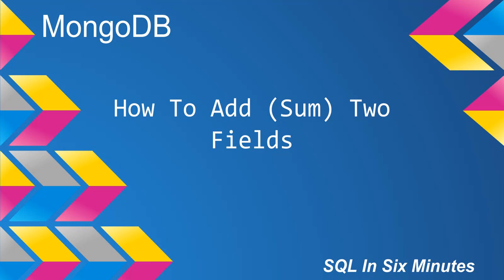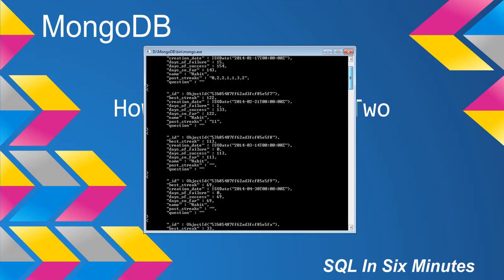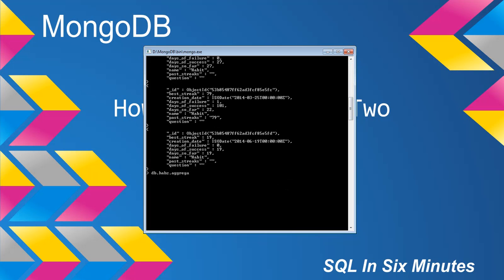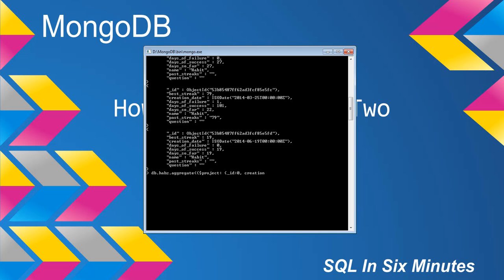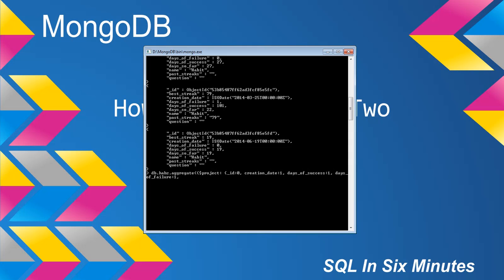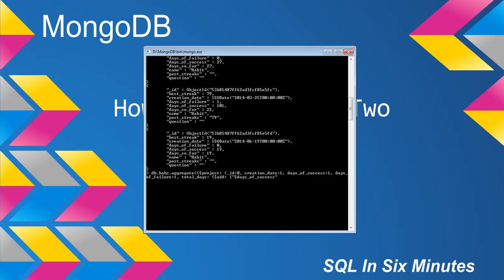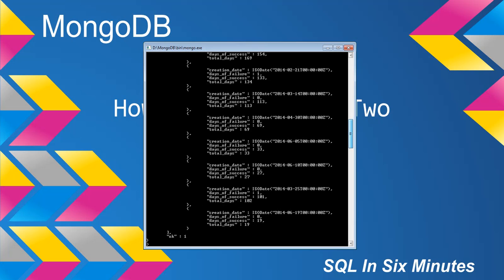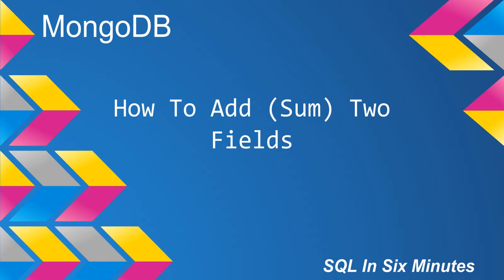MongoDB: How to Add (Sum) Two Fields